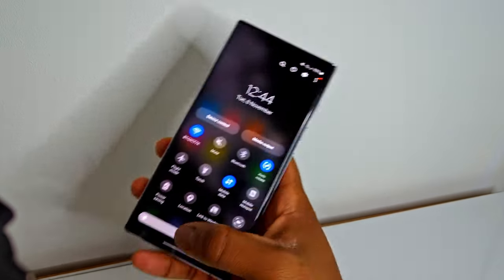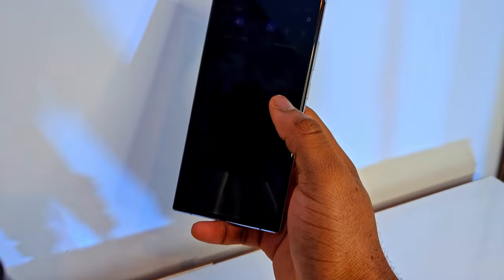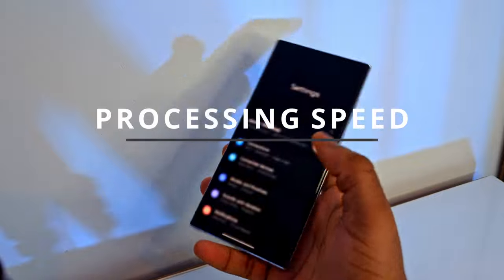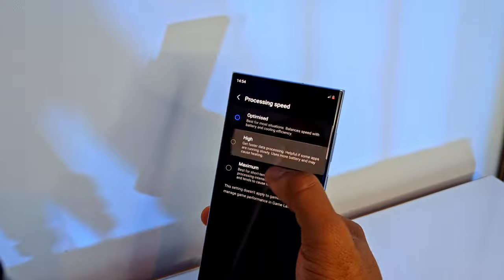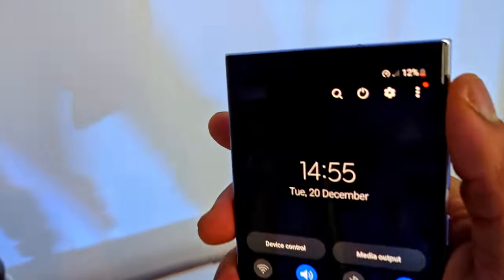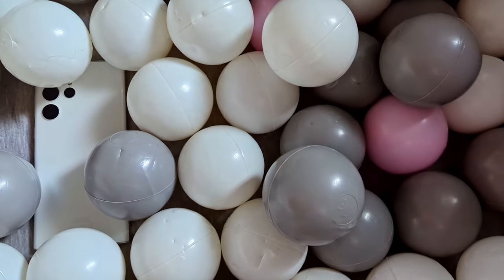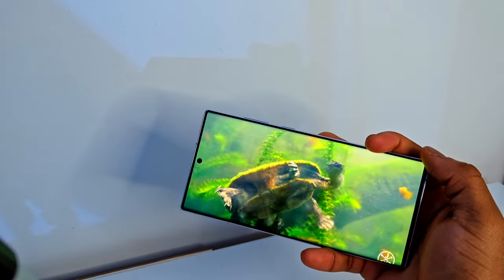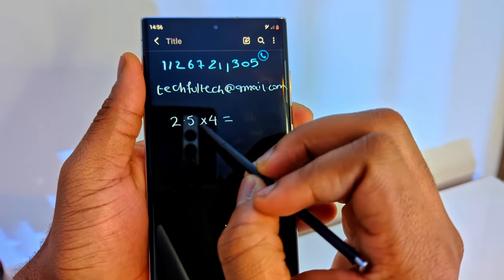Galaxy S22 Ultra TOP 5 HIDDEN TIPS & TRICKS - You're Missing Out BIG TIME!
The galaxy S22 ultra is by far the most customizable phone you can get your hands on right now. There are so many s22 ultra hidden tips and tricks you may have looked over. So in this video i will talk about the top 5 pros and cons of the best hidden features of the galaxy s22 ultra.

US VIEWERS:
*Get the Galaxy Watch5 Pro!
*The microphone I use!
*The LED lights I use!
*Raleno Softbox Lighting!

EUROPEAN VIEWERS:
*Raleno Softbox Lighting!